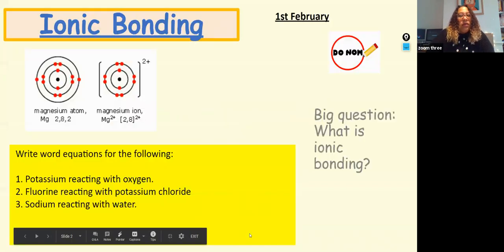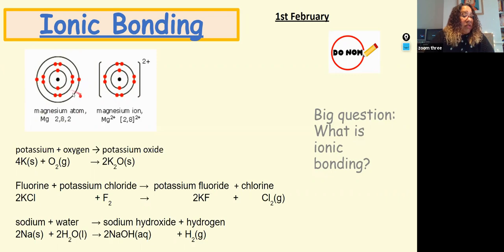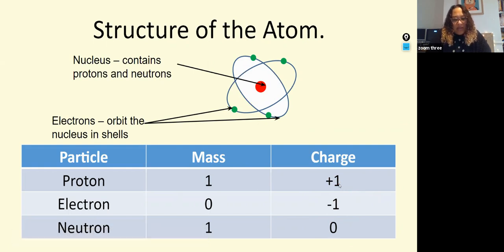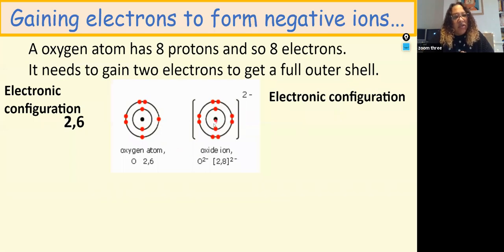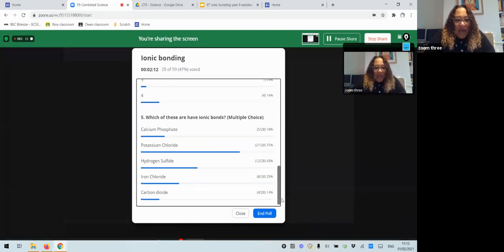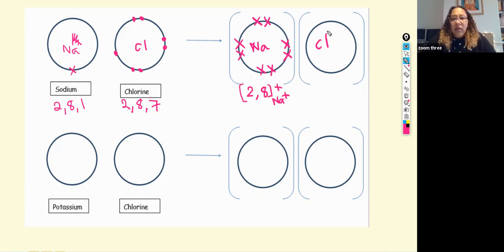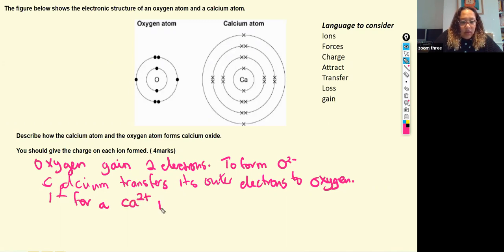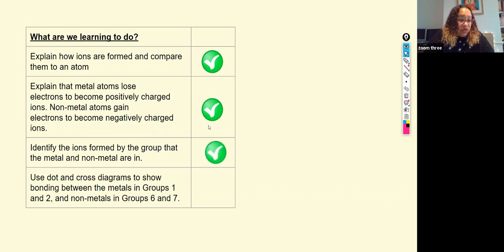Year 9 Combined 01/02/21